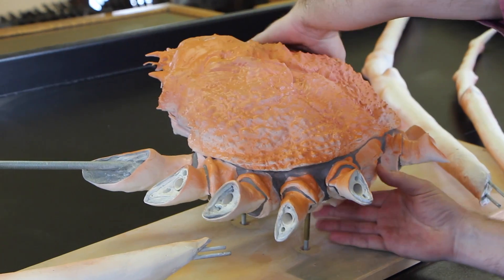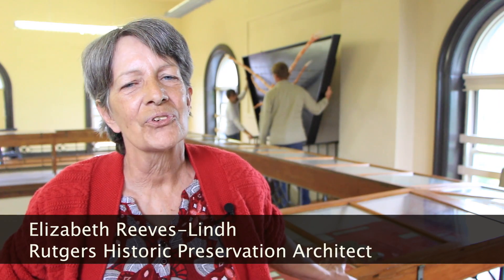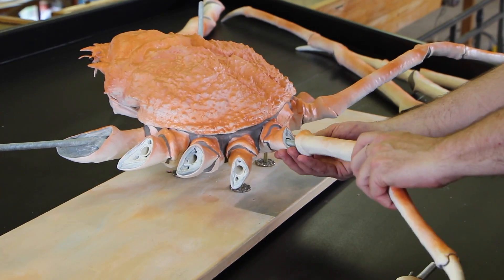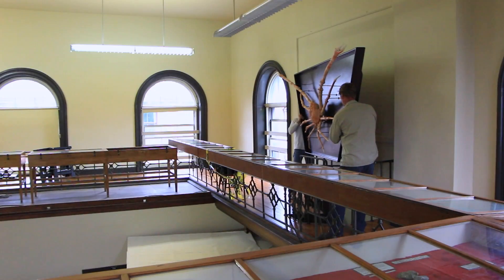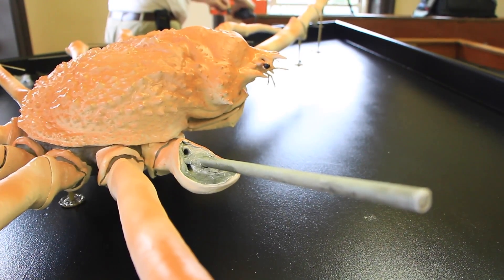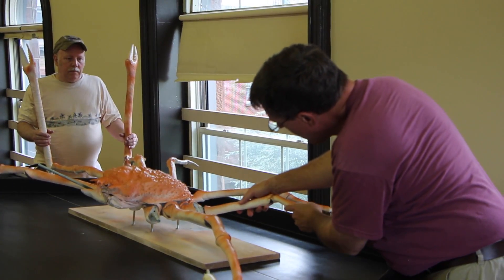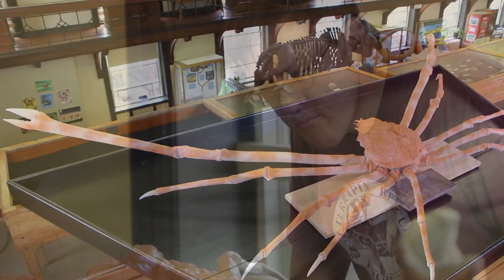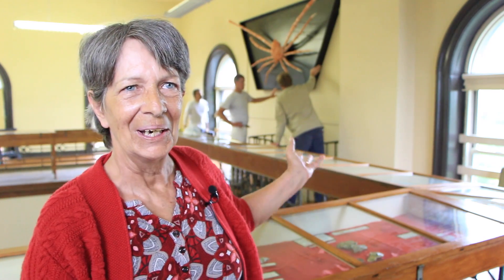Giant Crab Returns to Rutgers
A giant spider crab - over 11 feet wide - has been restored more than 130 years after it was given to Rutgers. Watch our video to learn why the crab is a symbol of diversity at Rutgers and find out where you can see it for yourself.